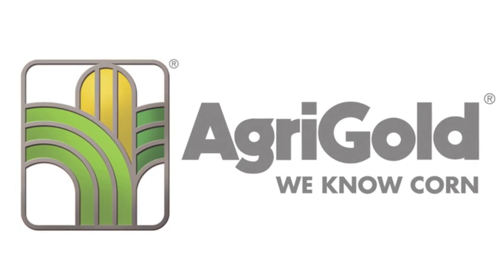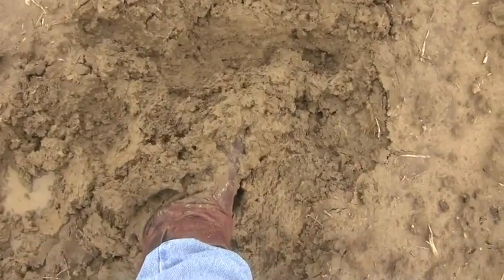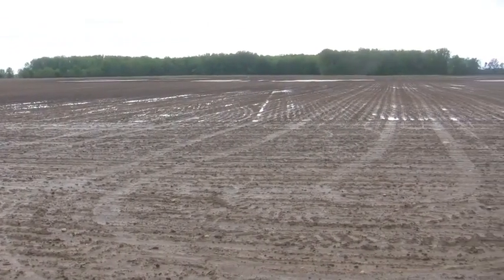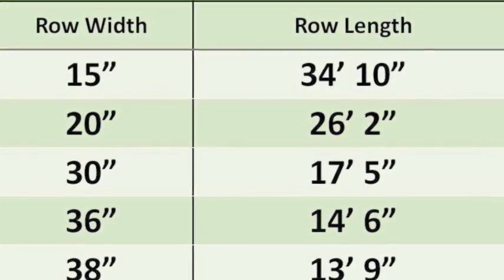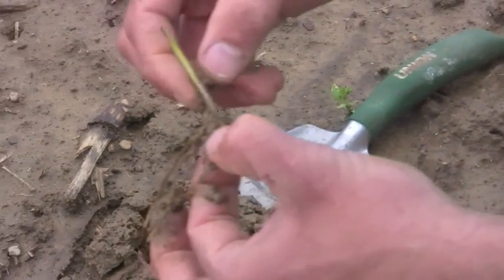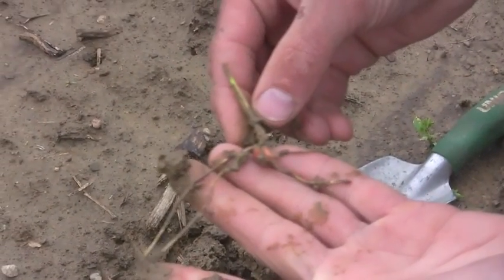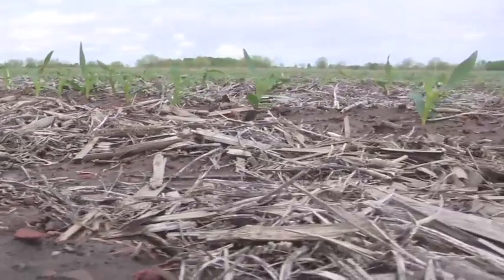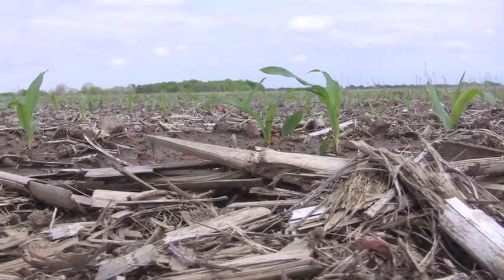AgriGold's Replant Decisions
With all of the wet weather there are 3 major areas to look at when deciding to replant corn or not